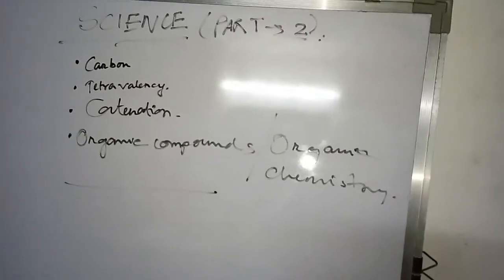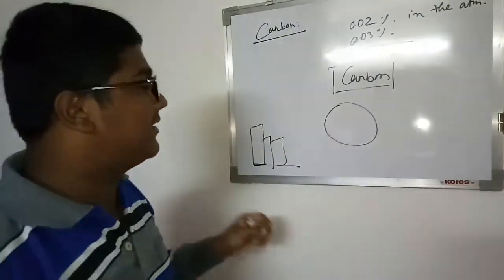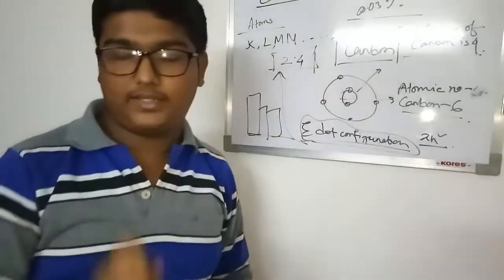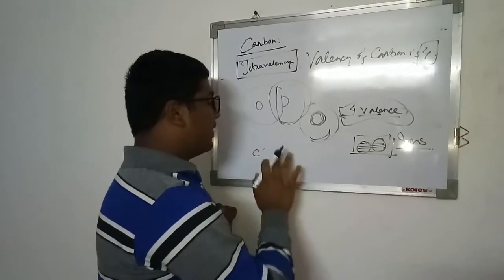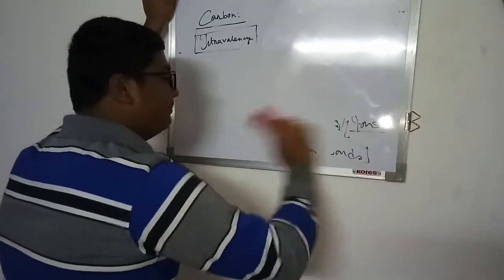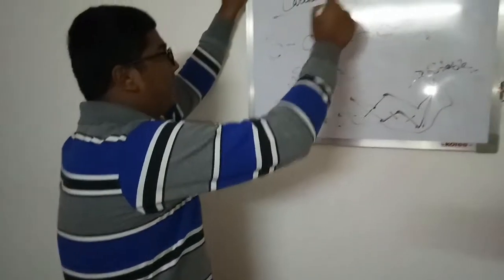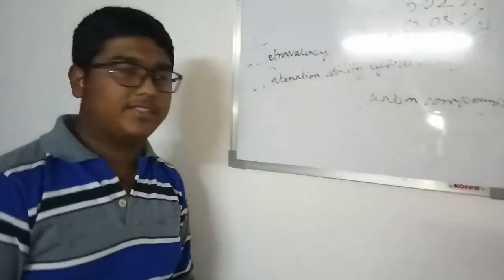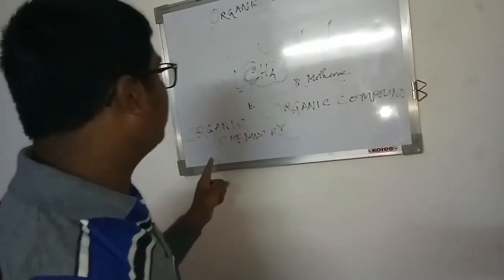Class 10 Chemistry(Science) Chapter- Carbon and its Compounds" (Part-2)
This is the second part of the chapter named "Carbon and its compounds" from Class 10 Chemistry (Science)